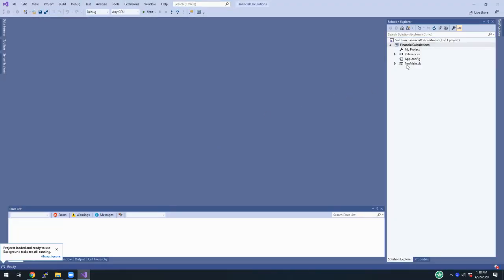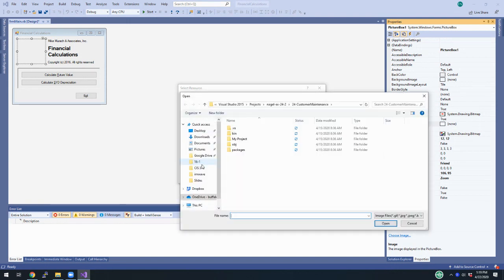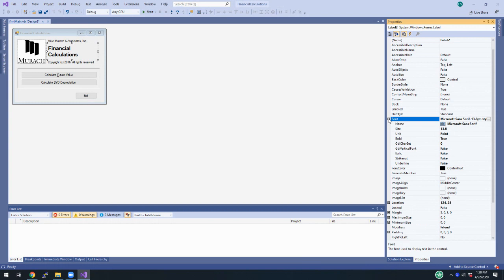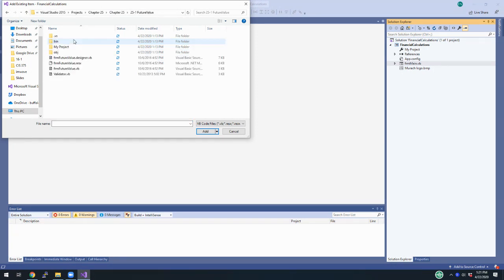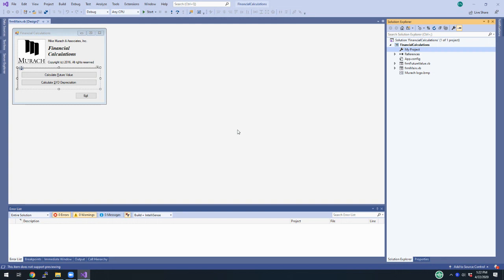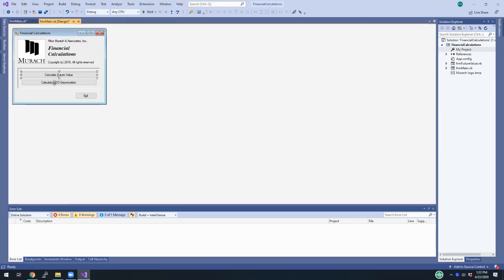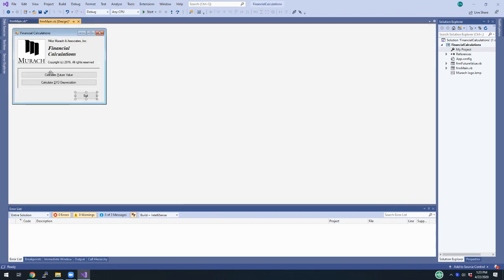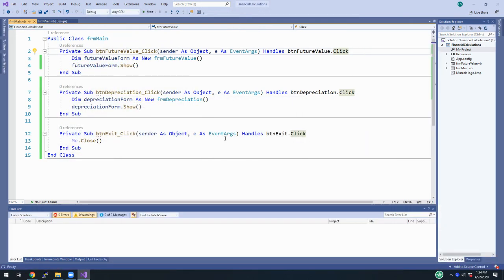Murach's Visual Basic 2015 Exercise 25-1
Walk through of Exercise 25-1 (Create an SDI Application) from Murach's Visual Basic 2015